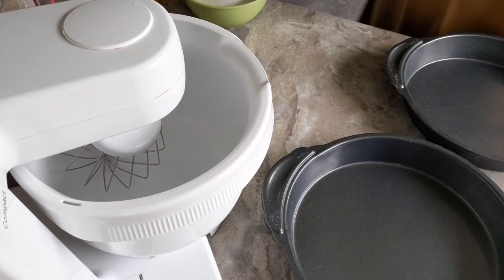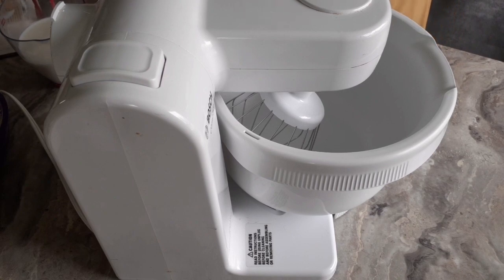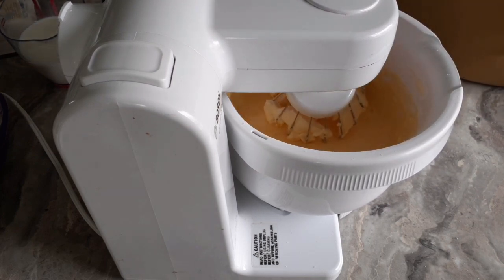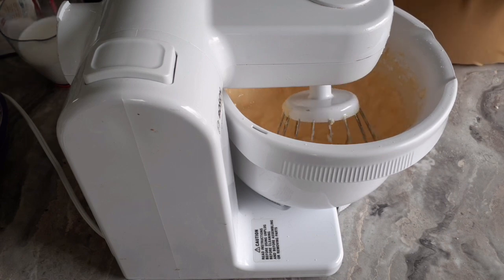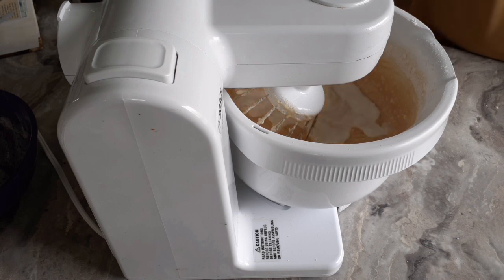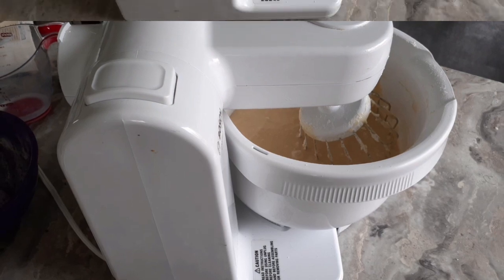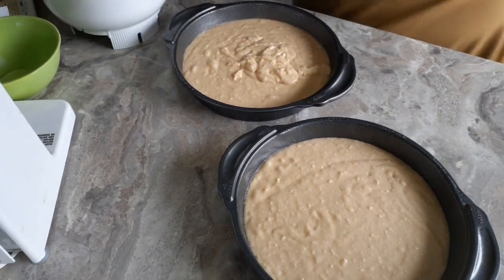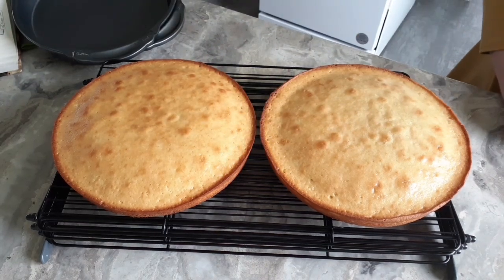Basic Yellow Cake Recipe and Directions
Yellow cake is one of the most basic cake recipes you can make. It's yellow color is due to the egg yolks in the batter. This cake can also be baked as a sheet cake in a 9x13-inch pan. Just add a few minutes to the baking time.

The Bosch Compact Kitchen Machine seen in the video can be found